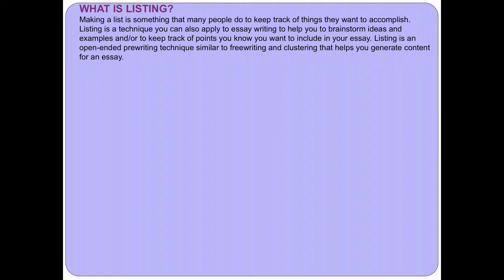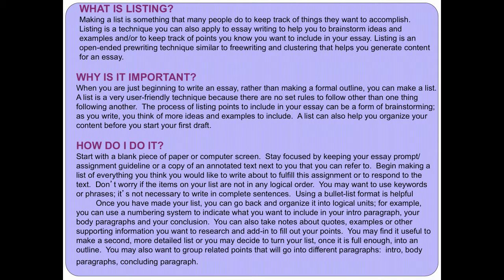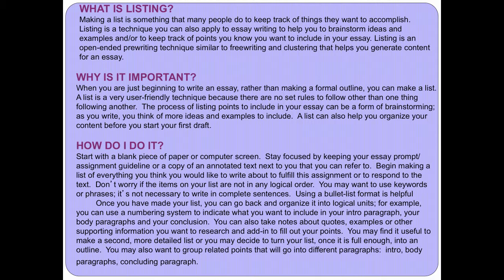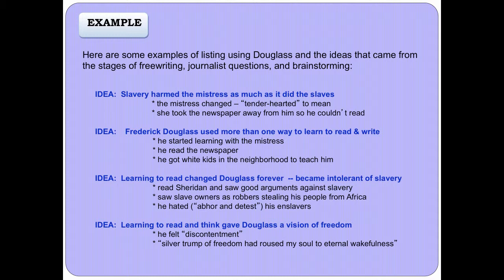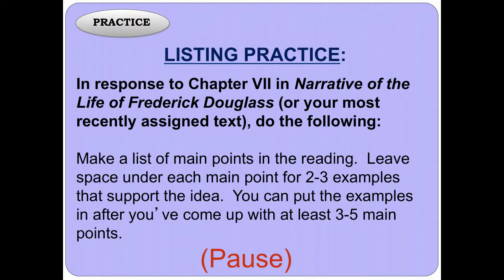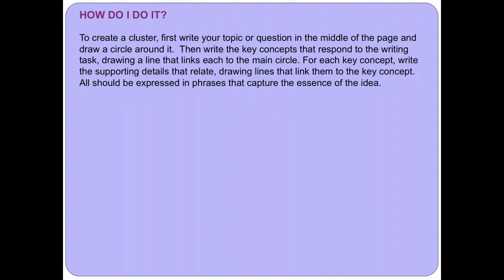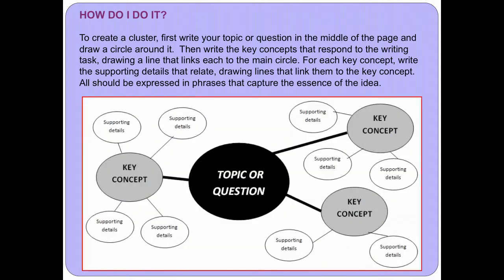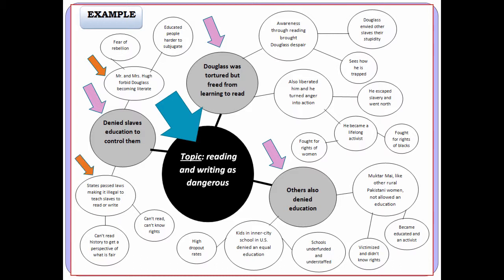Podcast 4B Prewriting Part 2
The English faculty at Skyline College, with the help of our Librarians and the ESL Department, has begun a project to create a Rhetoric for students and teachers that is comprehensive, easily accessible, and free online.  The project began in Spring 2013, and as each chapter is completed, the links will become live This entire project is volunteer and not for profit.